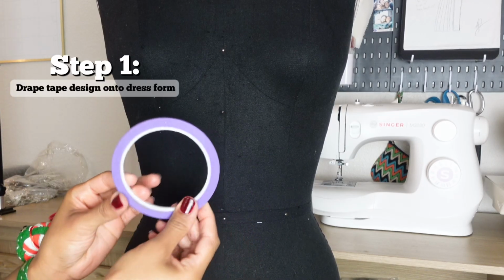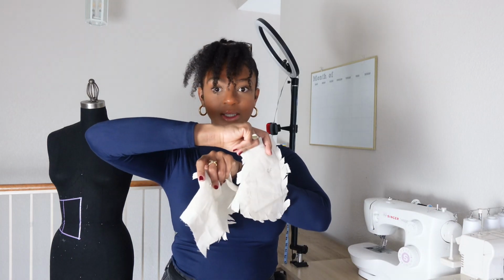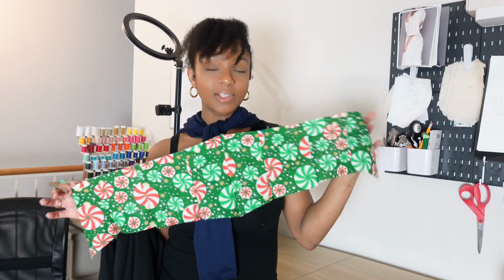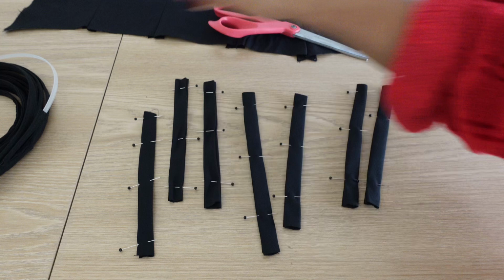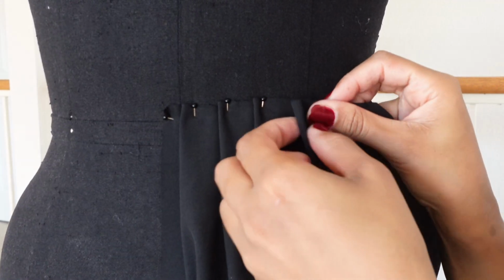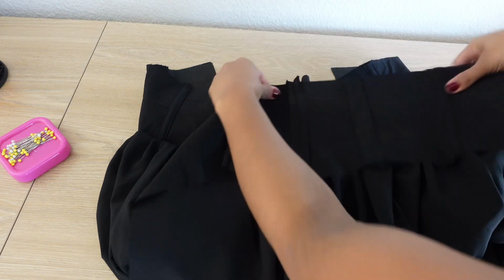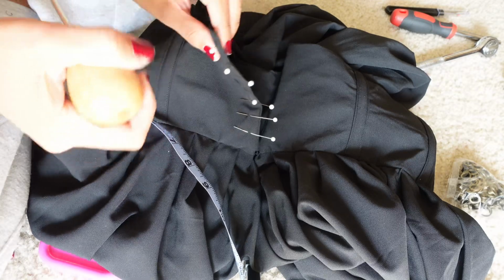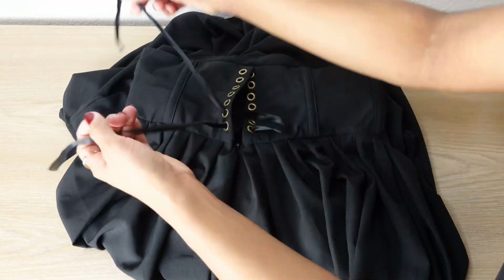DIY High Waist Corset Pants - Sewing Tutorial + Pattern Drafting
Hey Fashionistas! Let's get snatched this fall! Here's a full tutorial of how to sew a corset waist pleat wide leg pant. I'm obsessed with these! Let me know what you think!?